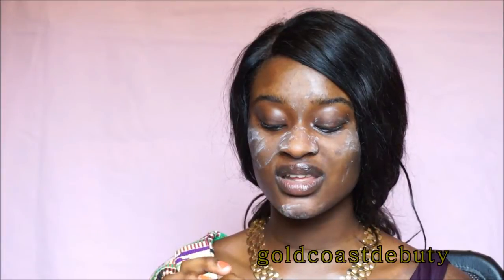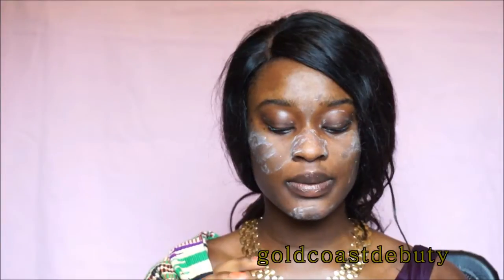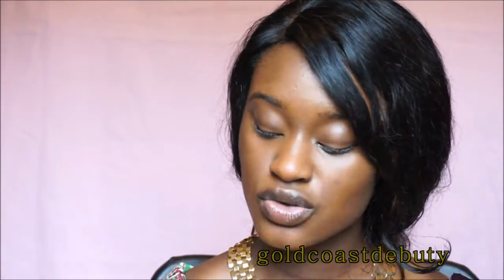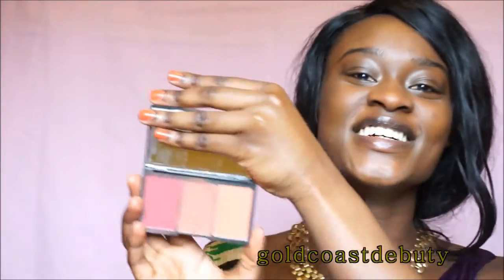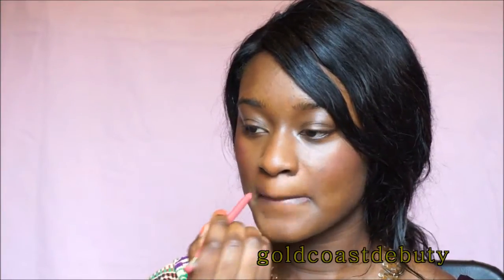Get Ready With Me : My Pageant Make-up (Miss Ghana)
My People!!
Welcome back to Goldcoastdebuty!!

2. Chaale!! Lets Dance: Nhyiraba Kojo - Al Qaeda | Dobble - Pompi | Wu Nti - Castro Ft. Bisa Kdei

Stay Golden xx

Editors : Windows Movie Maker / Wonder share Video Editor